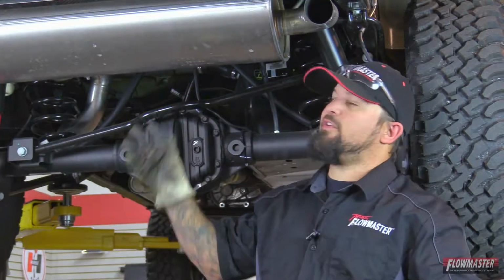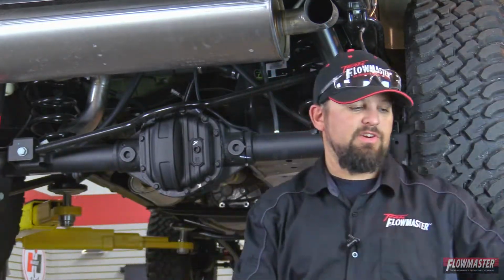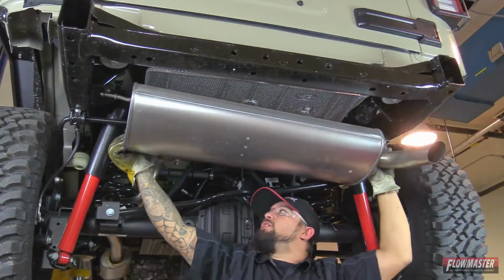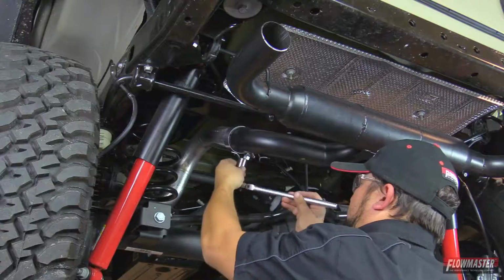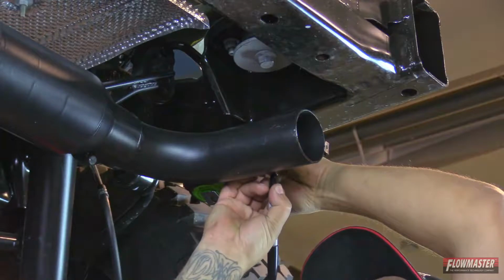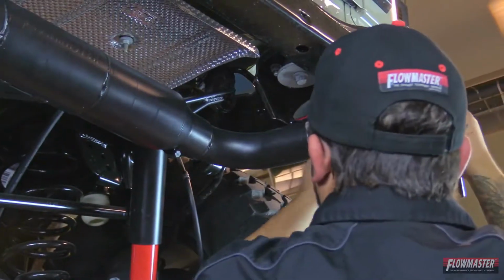Flowmaster Installation | Outlaw Axle-back (DOR) for 2012-2018 Jeep Wrangler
Install: Flowmaster Outlaw Axle-back (DOR) for 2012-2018 Jeep Wrangler 3.6L V6 - Part # 817752